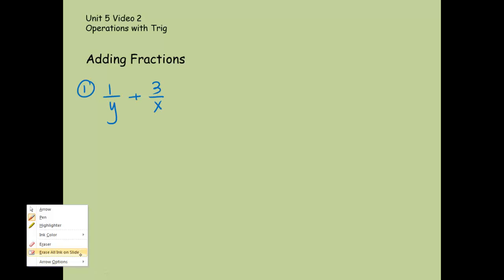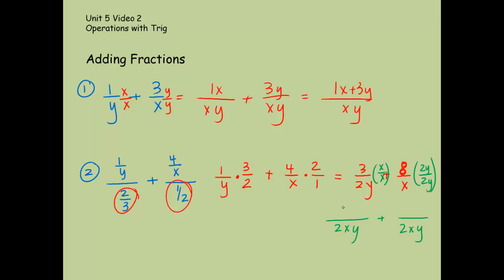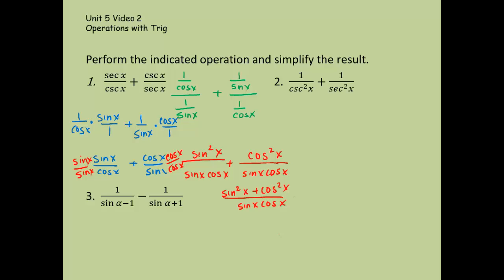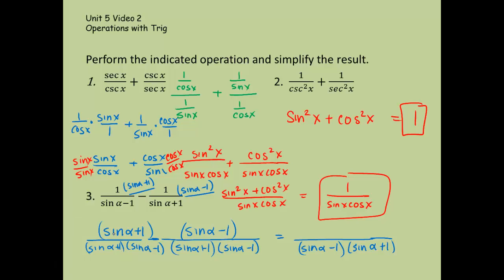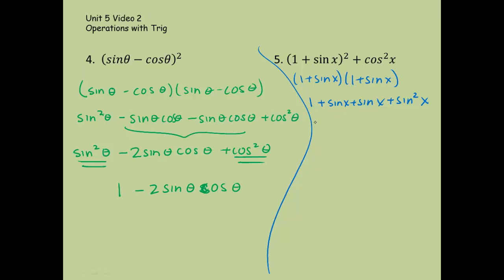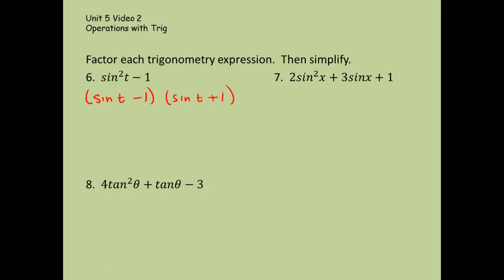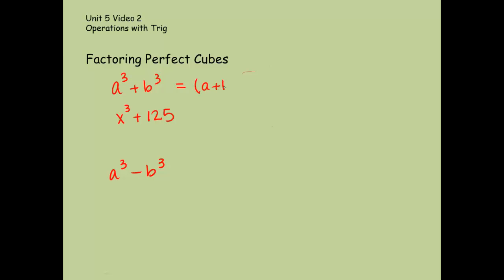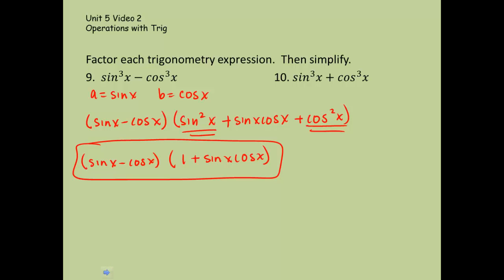Unit 5 Video 2 Operations with Trigonometry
This video is intended for Ms Moran's Trig classes.